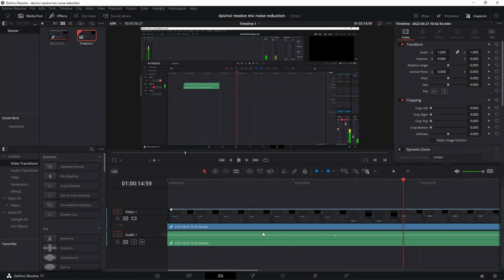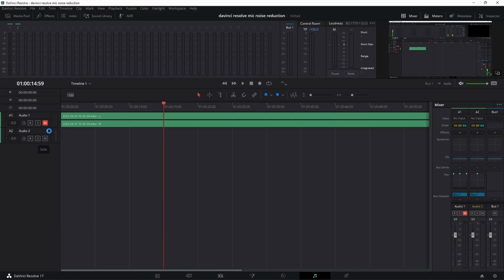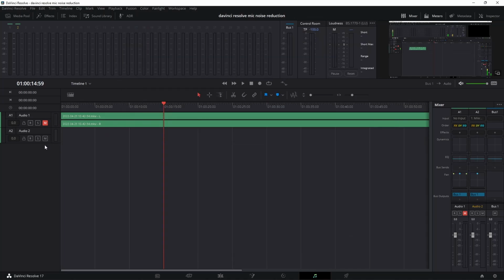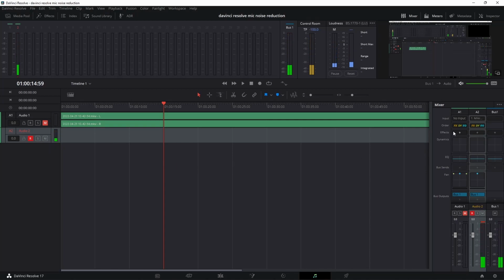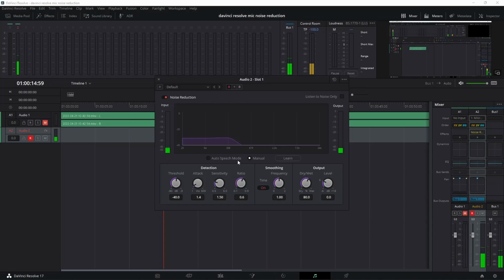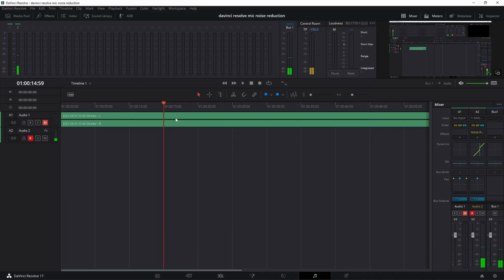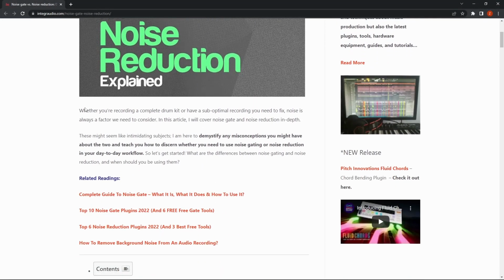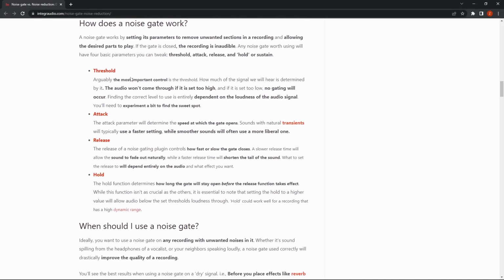microphone noise reduction in DaVinci Resolve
reduce noise of your microphone with
Noise Reduction effect and Noise Gate